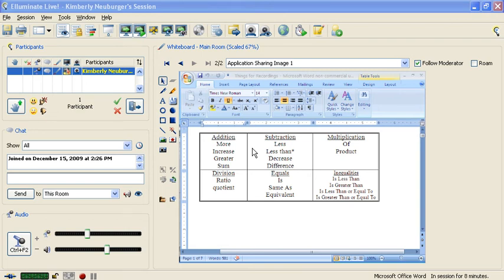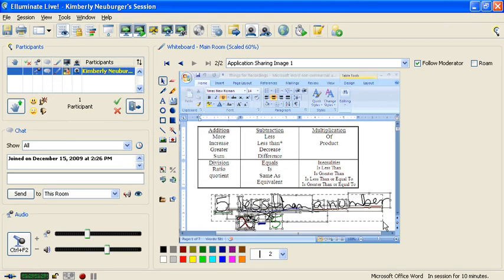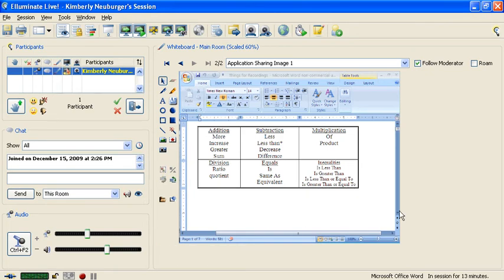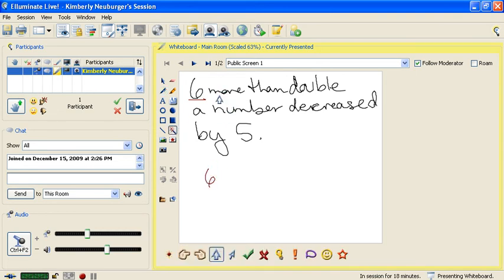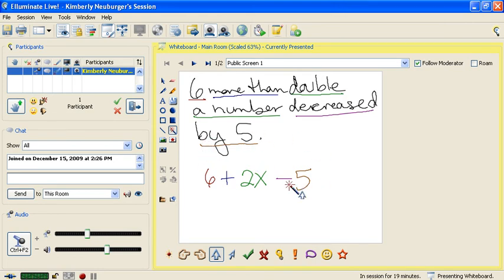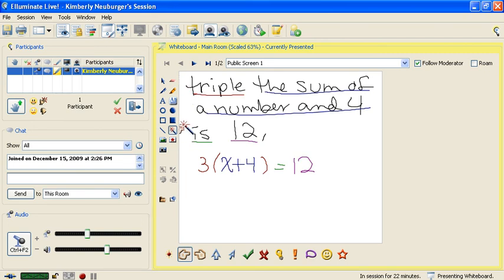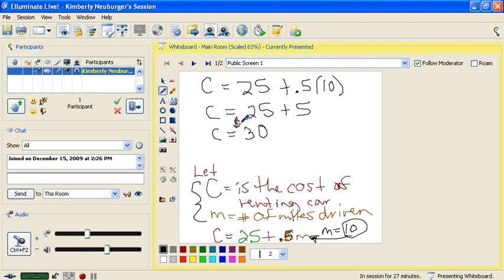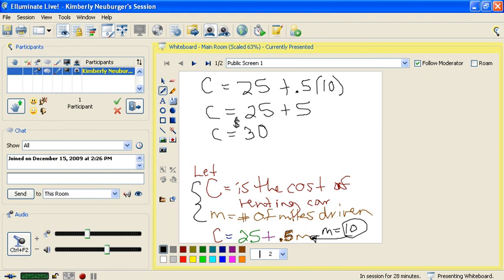Math 60: Translating Words into Math (hi)